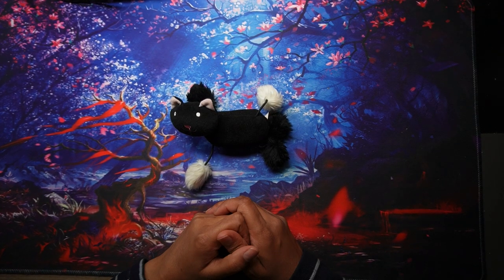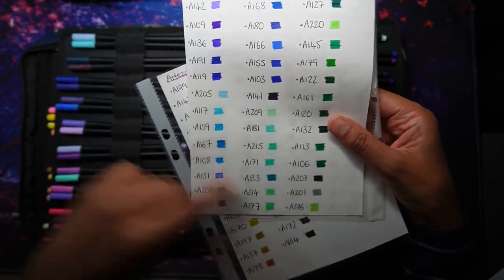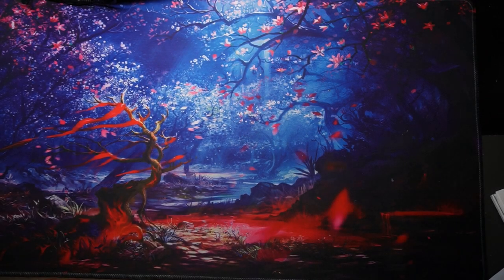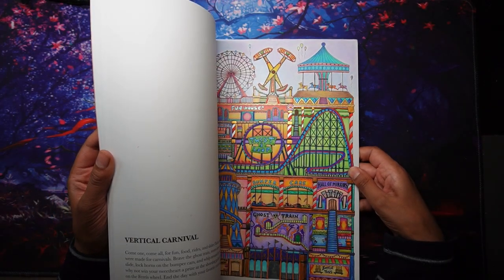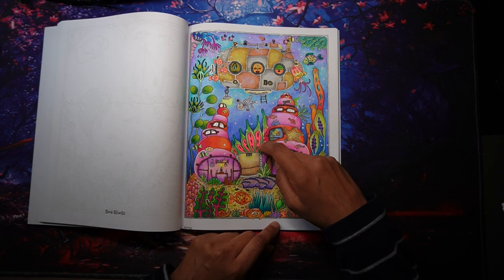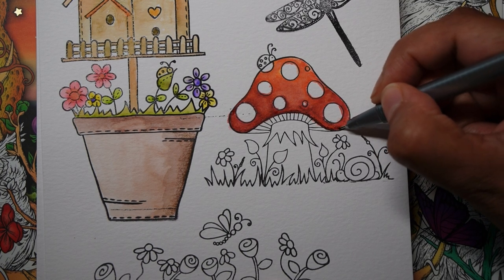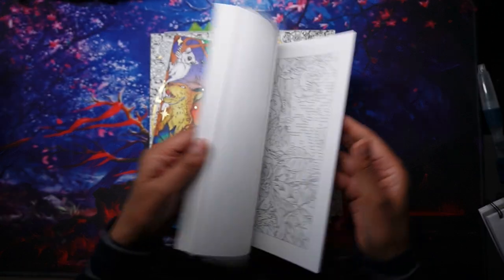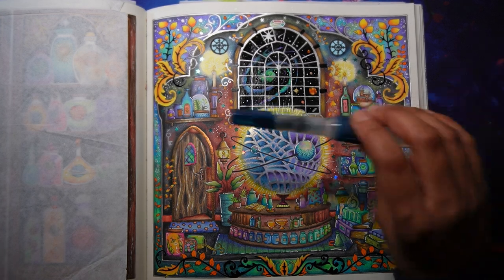How I use Fine-liners in my colouring books | Adult Colouring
Hi everyone. In this video I share the main ways I use my fine-liner pens in my colouring books.